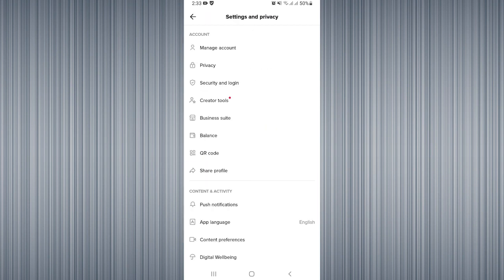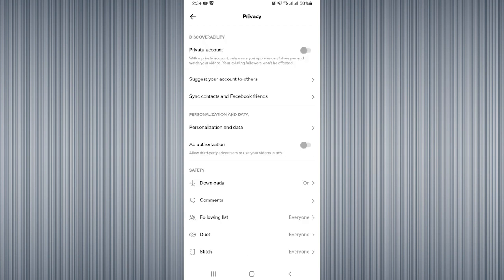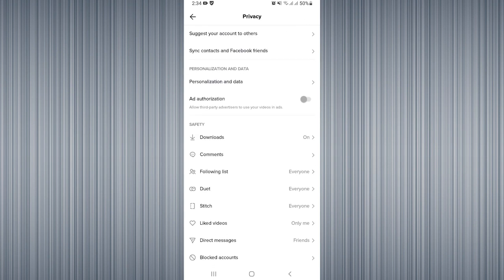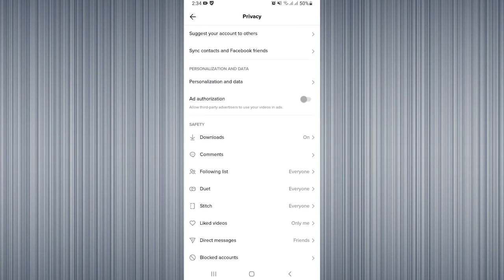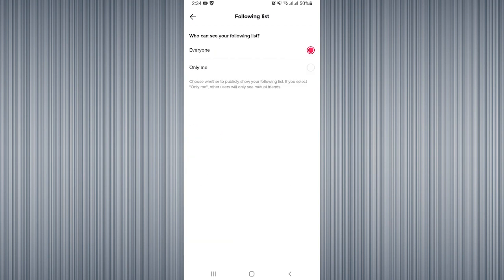How to hide Following list on tiktok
How to hide the Following list on TikTok

In this video, I teach you how to hide the Following list on TikTok. If you want to learn watch this video.